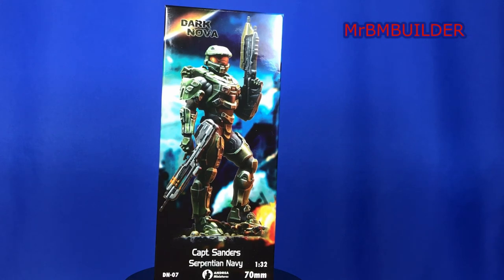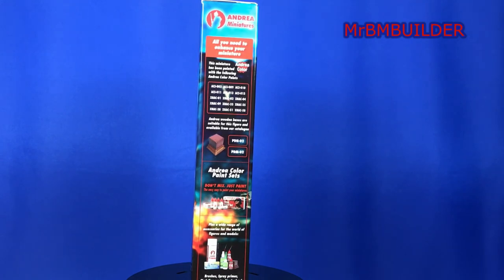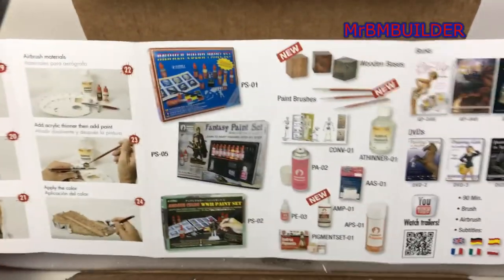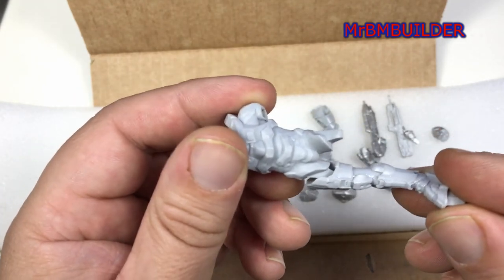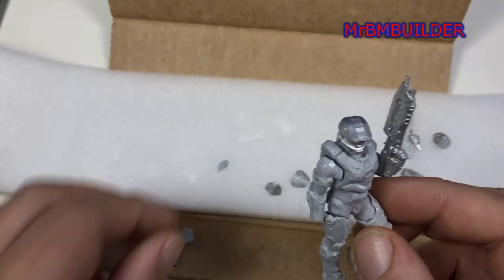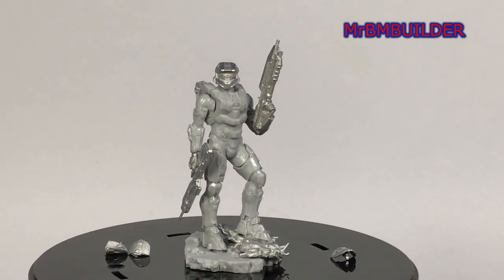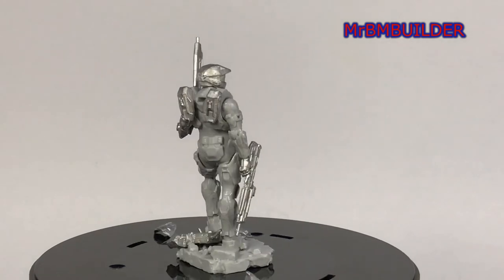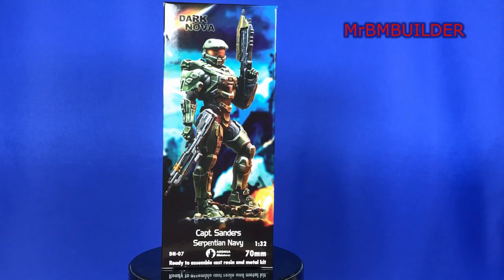DARK NOVA - Capt. Sanders 70mm figure #352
DARK NOVA - Capt. Sanders Serpentian Navy Andrea Miniatures 1/32
resin and metal figure kit DN-07